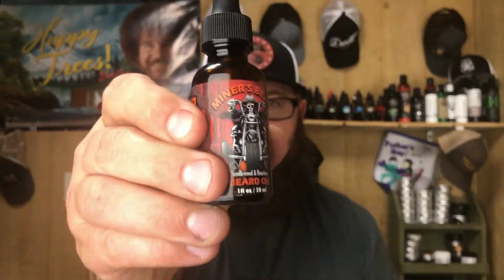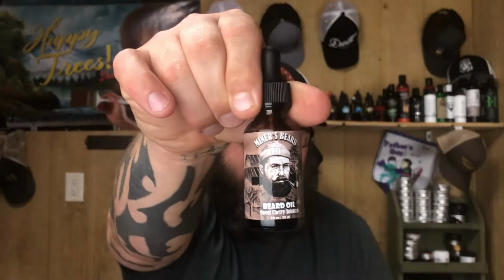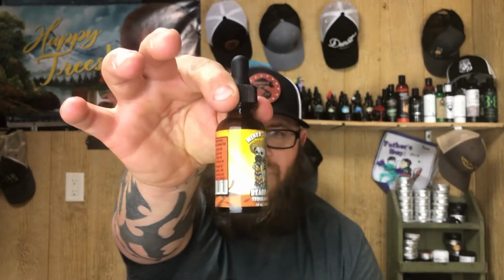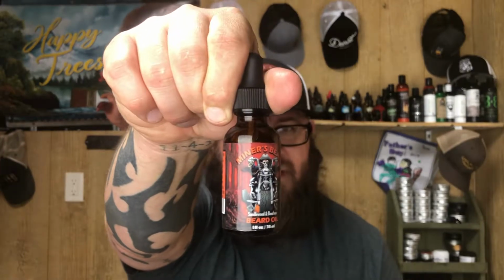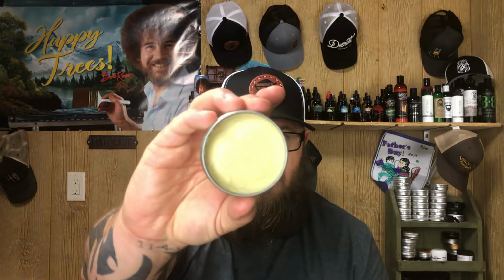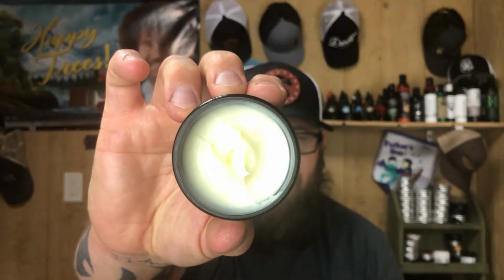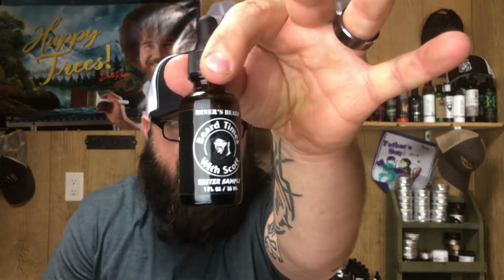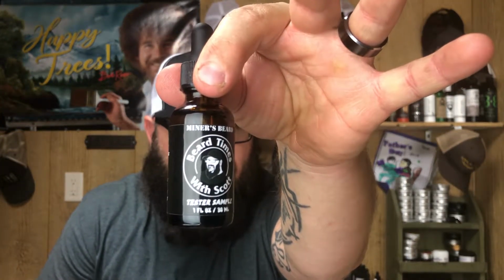Miner Beard Co Review